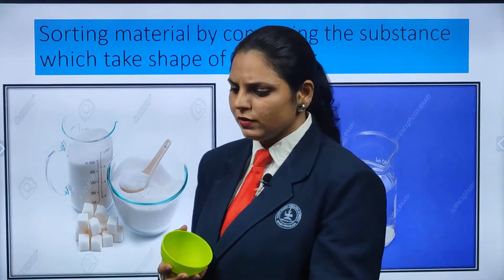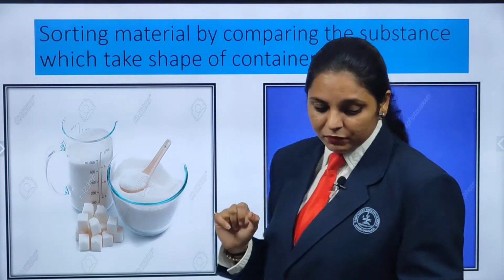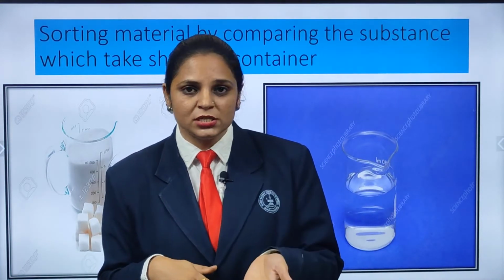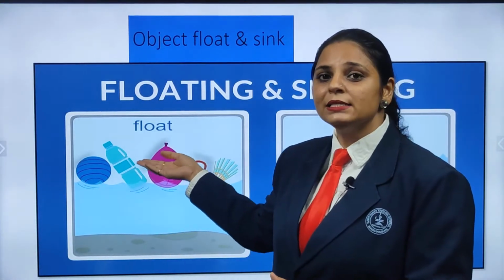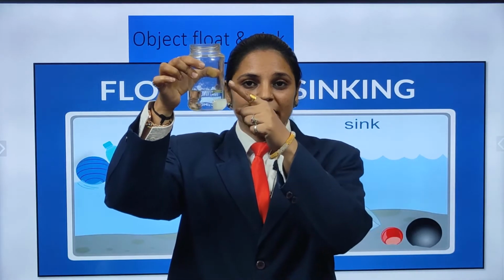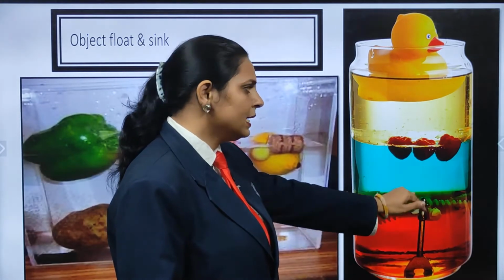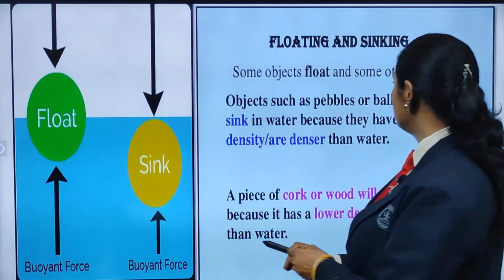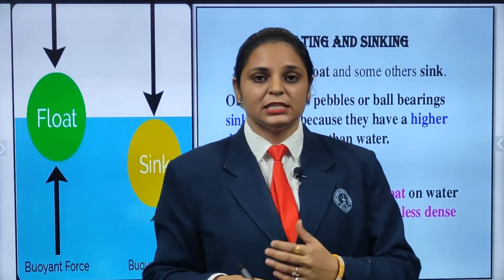Sorting Materials into Group Science | Std6 | Ch4 | P3 | by Kavita Jangra